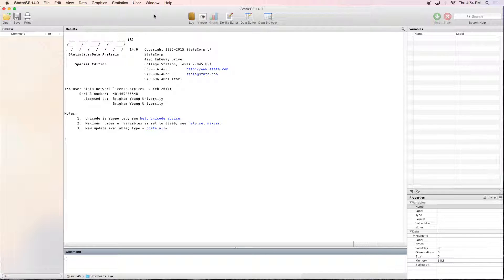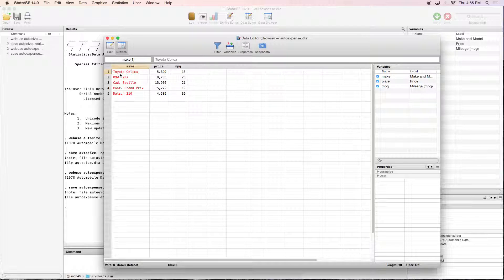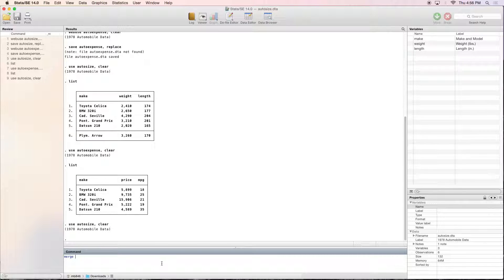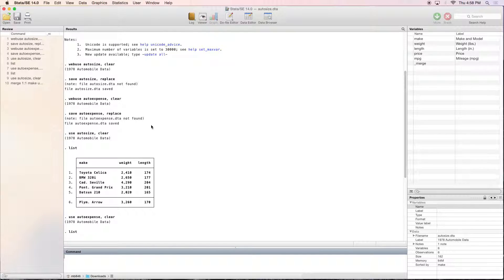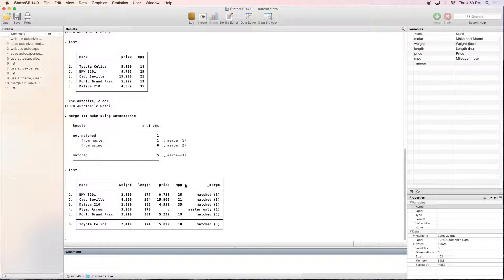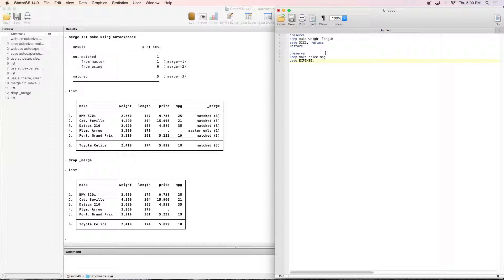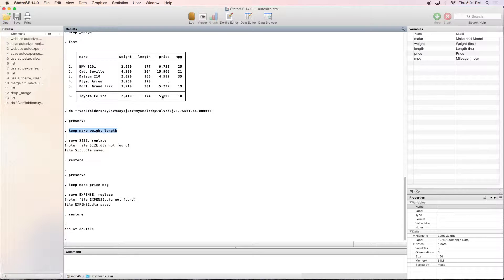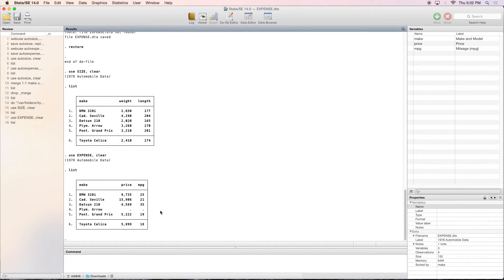Merge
Combining and subsetting data sets using the merge command.
Commands used: merge, preserve, restore.